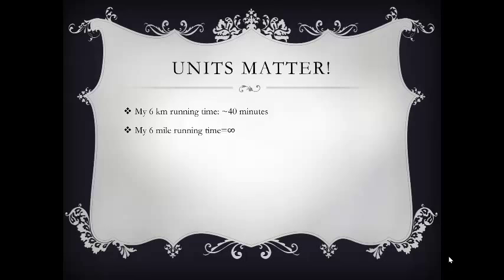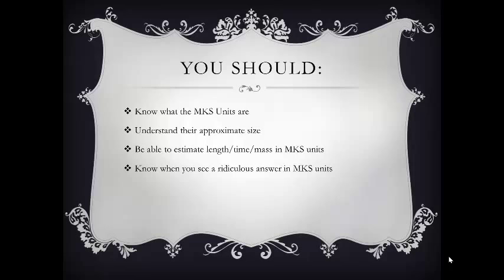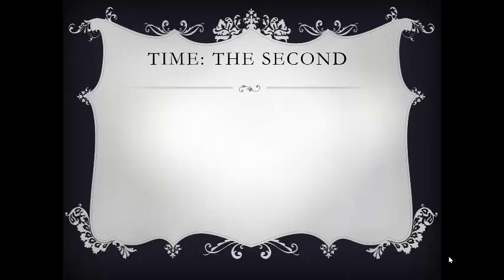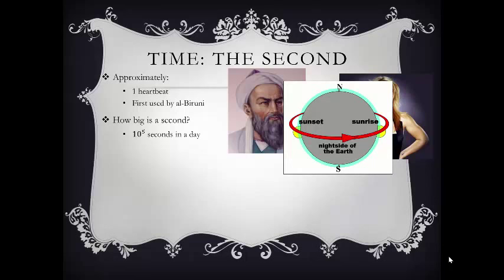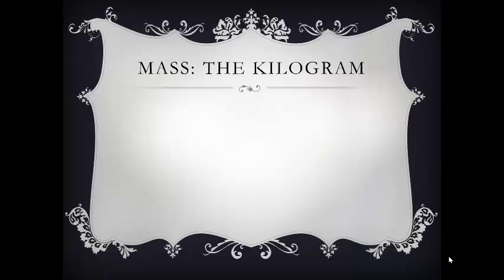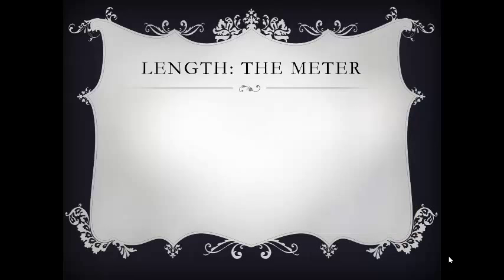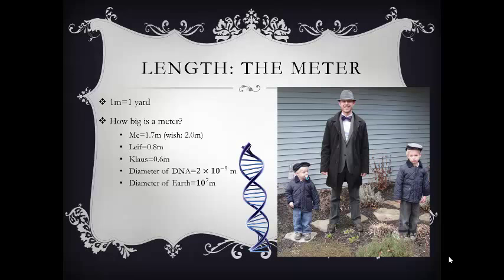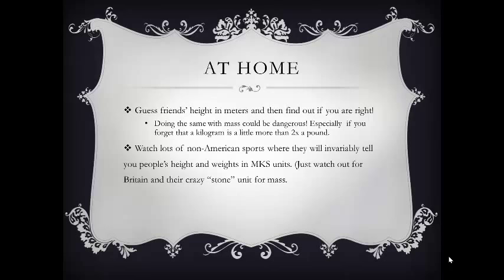Introduction to SI Units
A quick(ish) introduction to units.